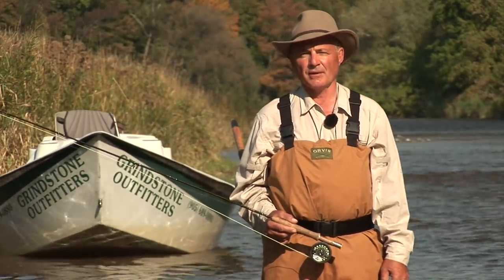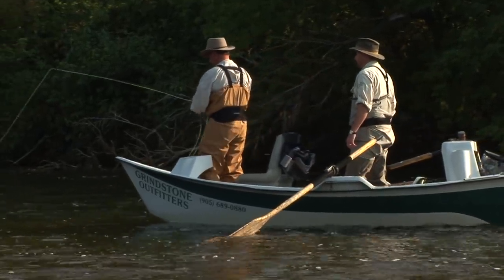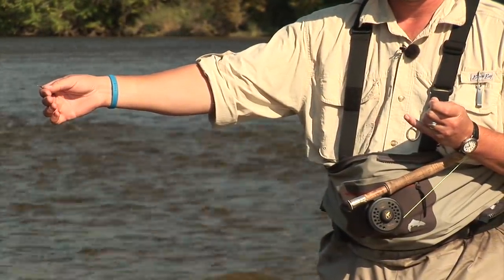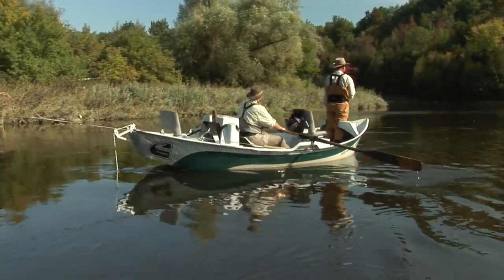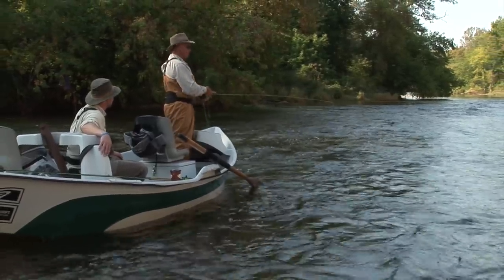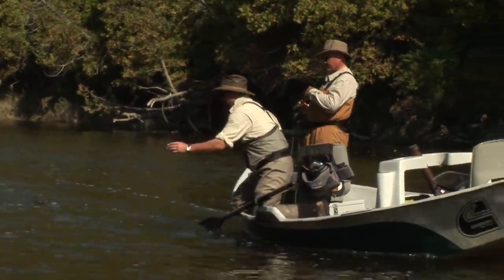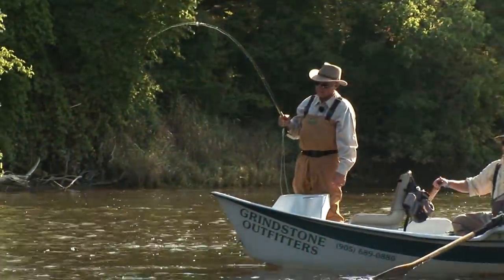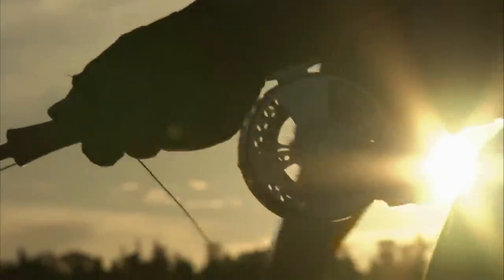Wet Fly Basics for Trout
Great educational video that covers the basics of swinging wet flies for trout. Host Norm Bolen discusses why this technique works so well for trout everywhere. Important technique all fly fishers should learn to master!